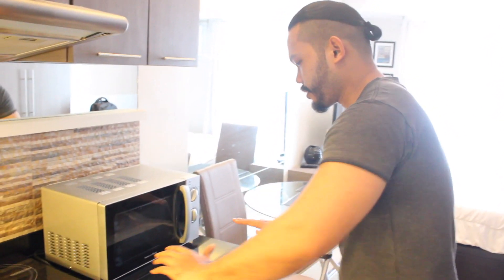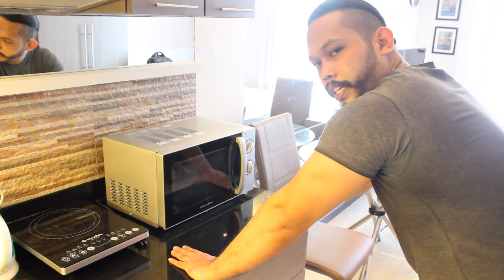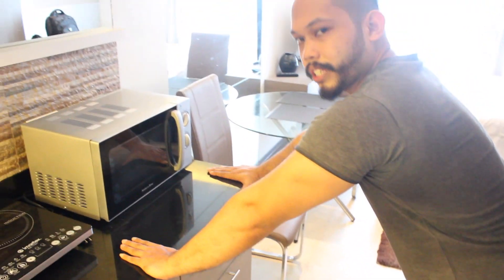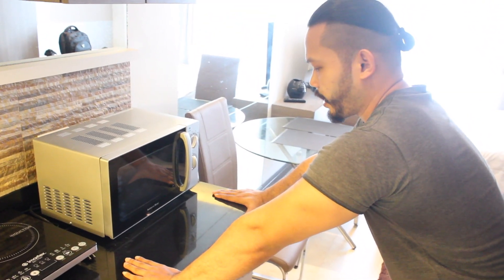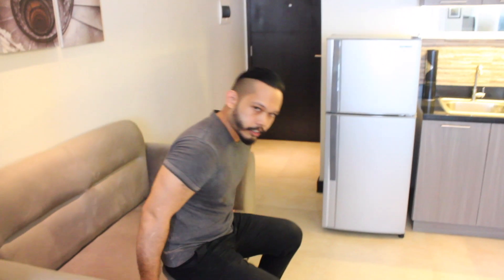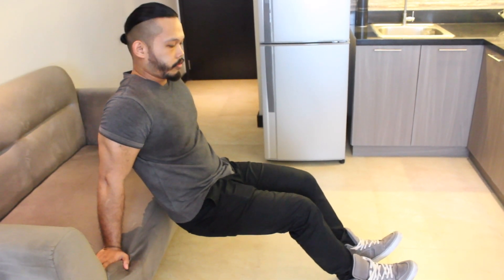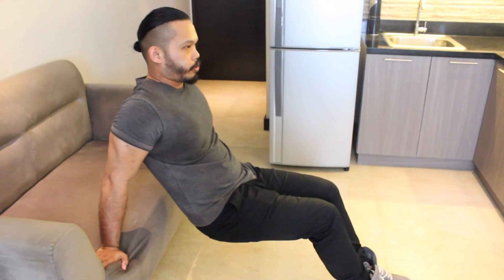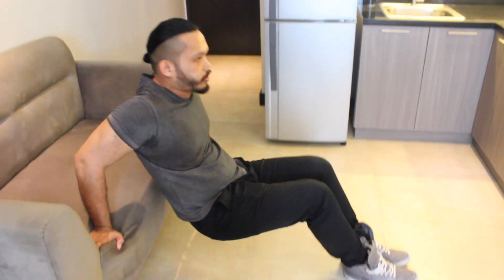Home Workouts No Weights